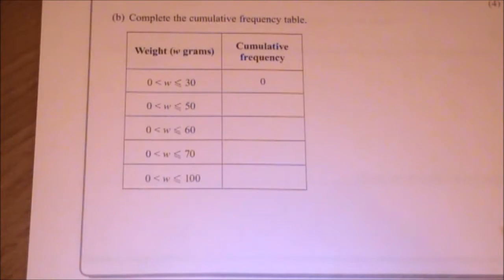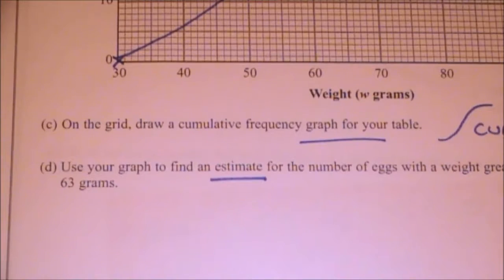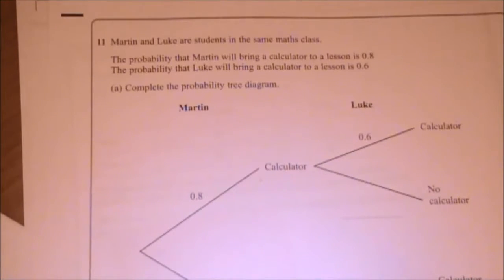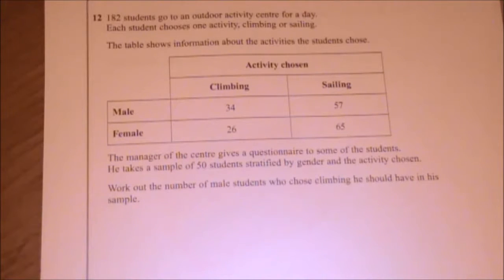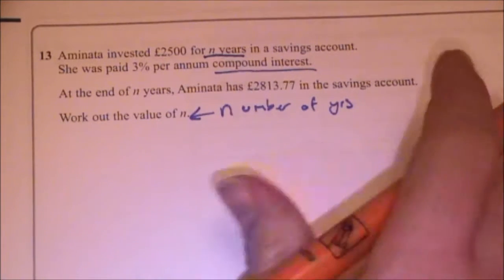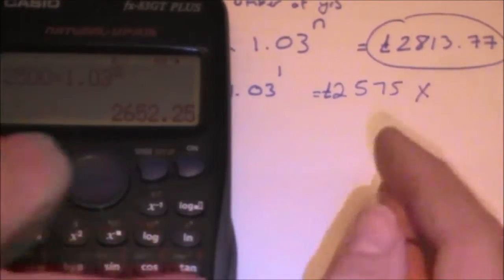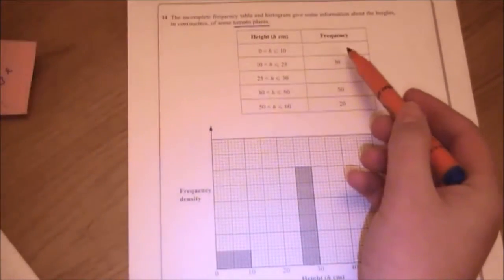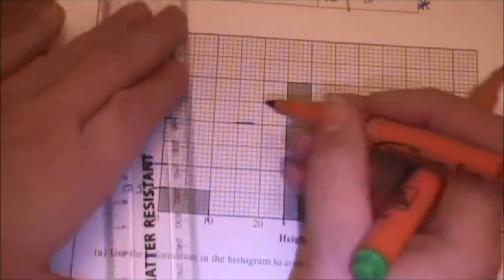March2011 Unit1 Q10 to Q14